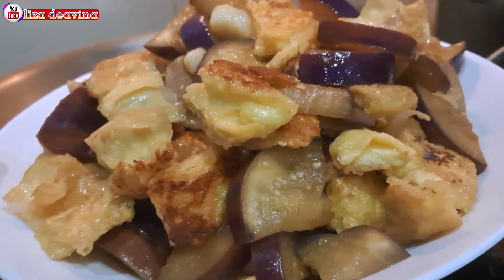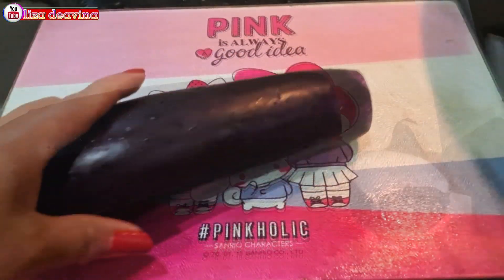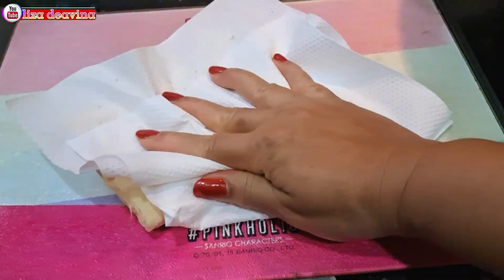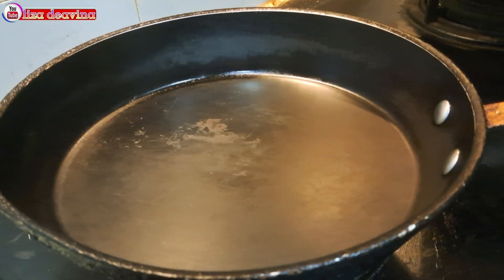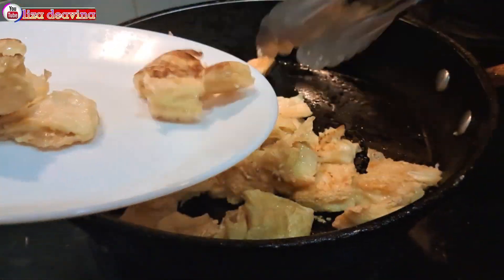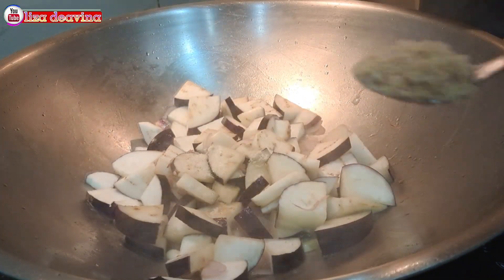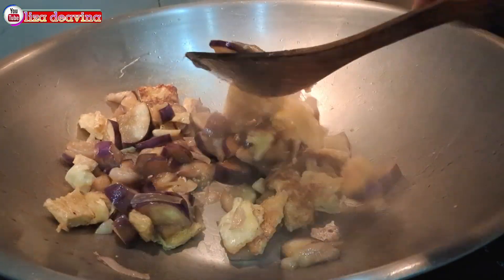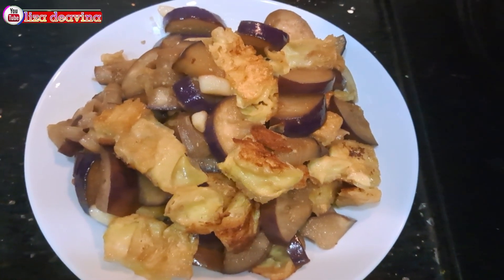ENAK BANGETTT‼️Resep Oseng Terong Tahu Kecap, Enak dan Gak Ribet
Divideoku ini saya mau membagikan resep cara memasak tumis terong tahu kecap chinesefood hongkong style simple sederhana enak seger gurih bikinnya mudah dan praktis Dijamin enak dan Bikin Nagih pastinya disukai keluarga dan semua orang

Bahan
1terong ungu
tahu (sesuai selera )
2 siung bawang merah
4 siung bawang putih
cabe rawit  (skip )
minyak sayur secukupnya
air secukupnya

Bumbu
1sdm kaldu jamur
1sdm gula merah (gula pasir )
3 sdm kecap asin
kecap manis (skip )

Selamat Mencoba